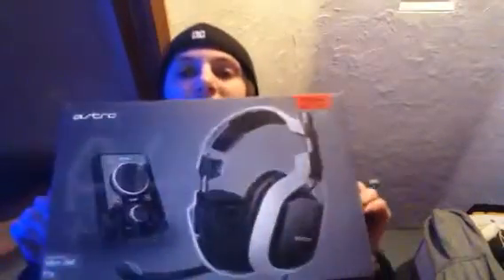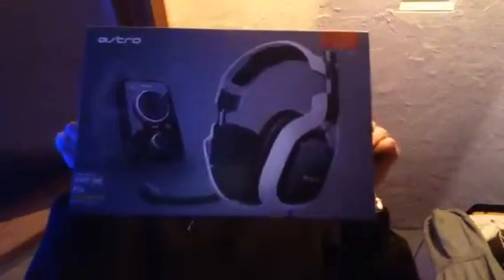ASTRO A40 Unboxing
Yo guys I'm super excited to bring you this Unboxing! I've wanted a pair of a40 for years and now I finally have a set
Prophecy